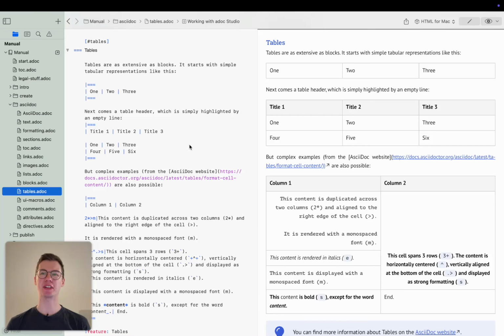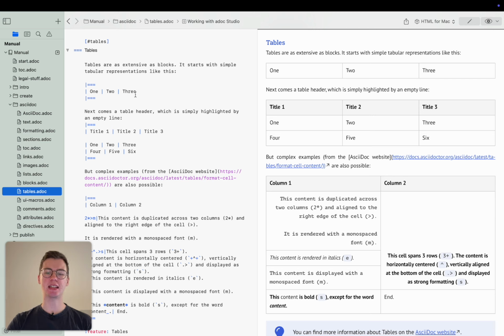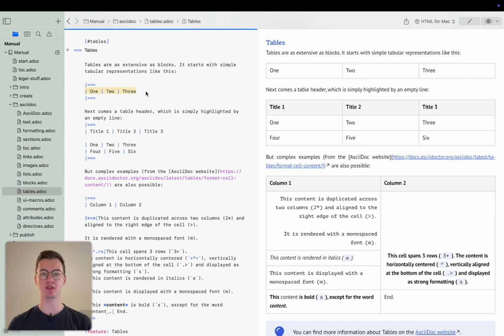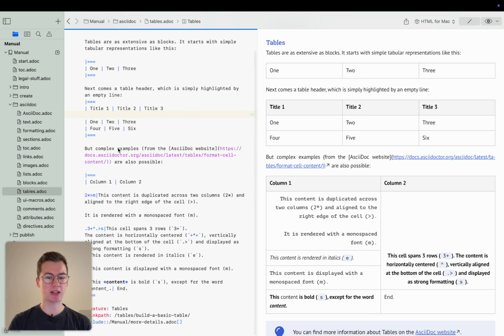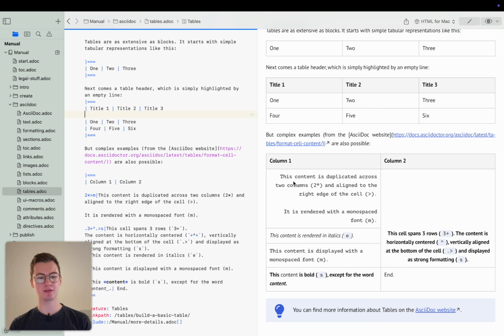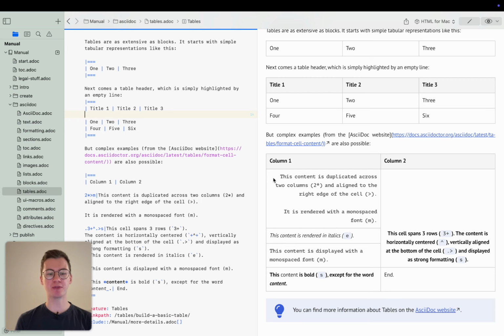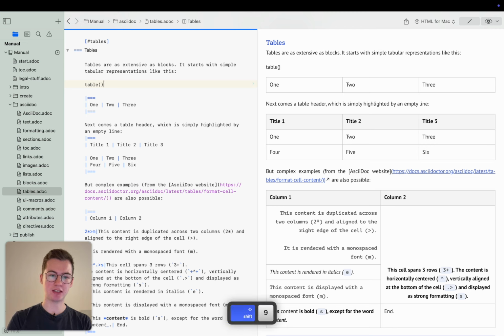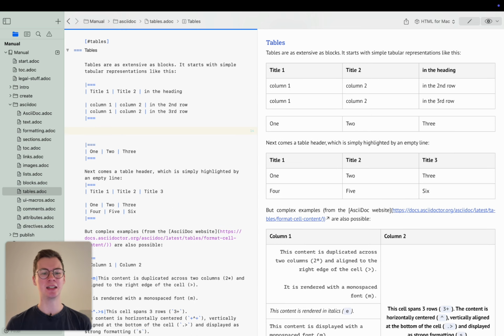Tables (14/16) - adoc Studio explained (English)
👨‍🏫 Exclusive: We also offer customized AsciiDoc and Docs-as-Code training courses. Learn how to create tables in AsciiDoc with adoc Studio.
adoc Studio is an integrated writing environment for Mac and iPad. Organize, write and share technical documents with AsciiDoc markup.